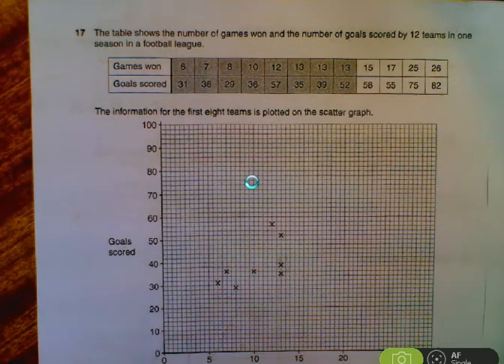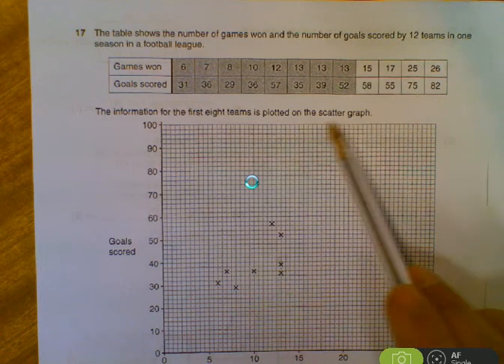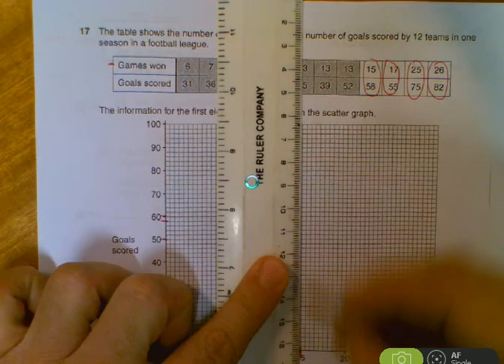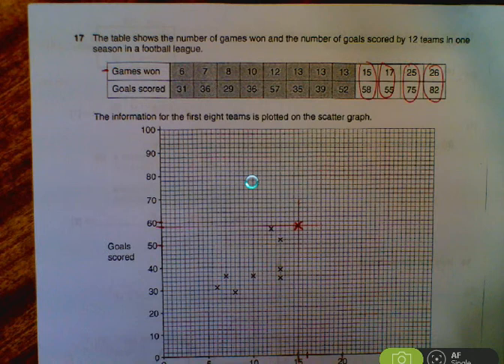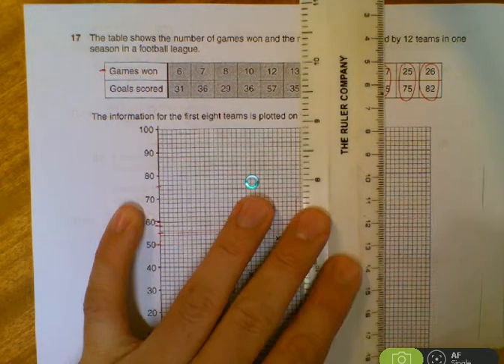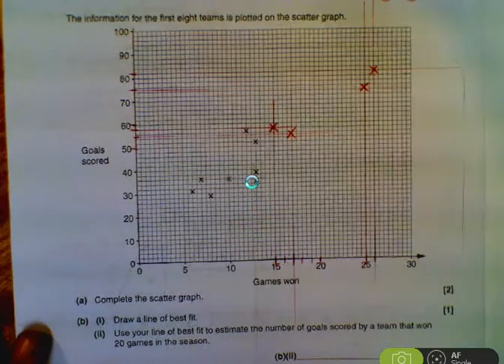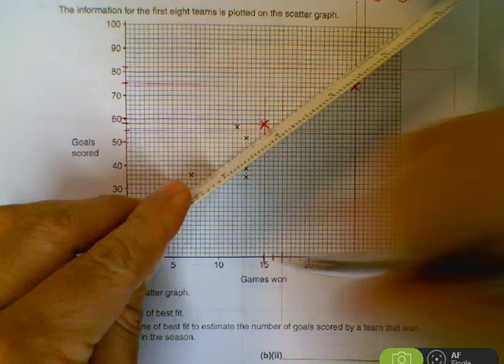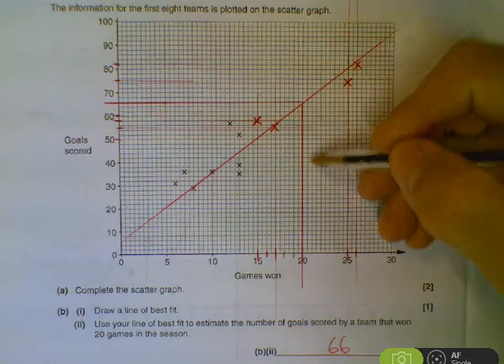Q17 Foundation Year 11 Mock December 2013 Non Calculator Paper Solutions